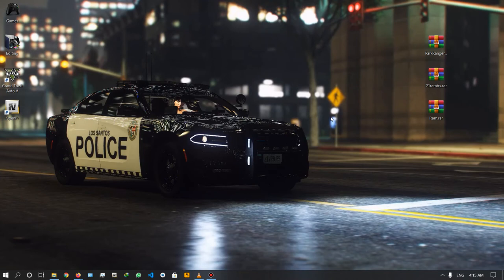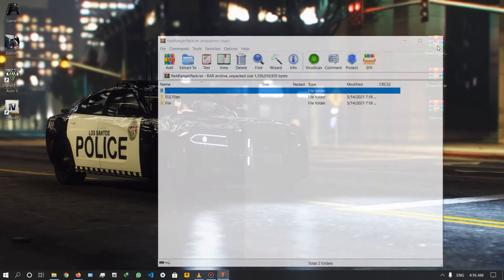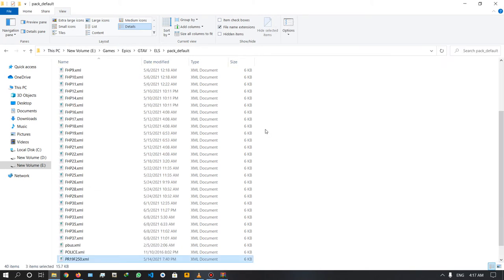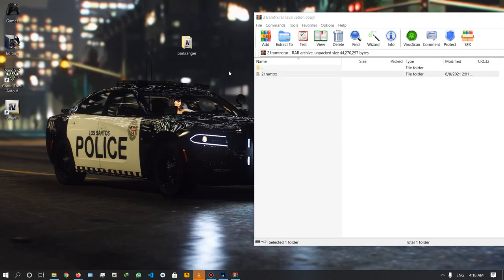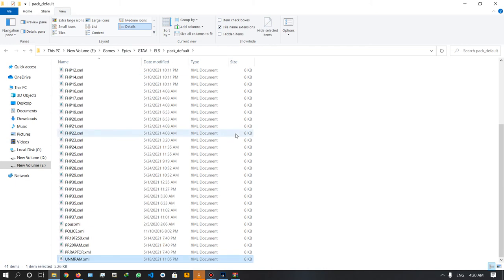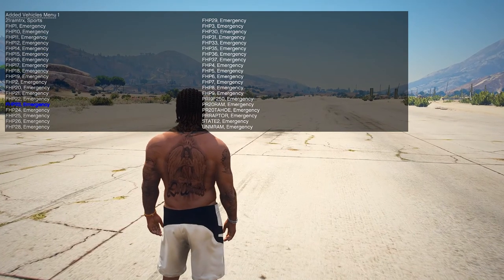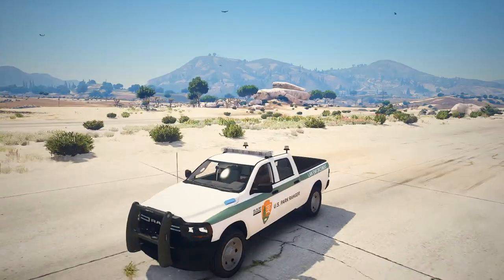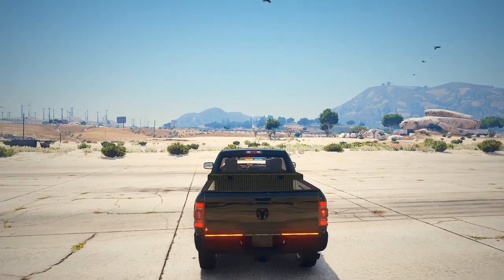[ தமிழ் ] ELS Dodge Ram Car Marked || Unmarked || CIV - Installing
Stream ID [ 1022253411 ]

The following links are official website's to download this file.

Custom upgraded
Laptop - HP Processor - AMD Ryzen 5 3550H
Ram - 24GB (16 + 8 GB -2666mhz DDR4)
Graphics Card ( Nvidia - 3GB  Geforce GTX 1050)